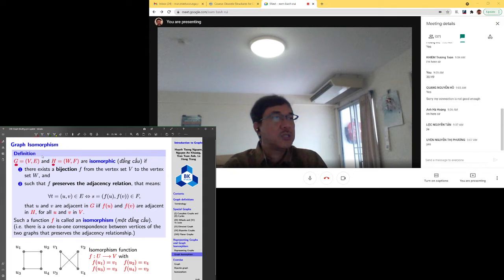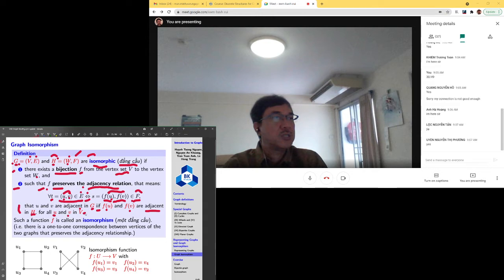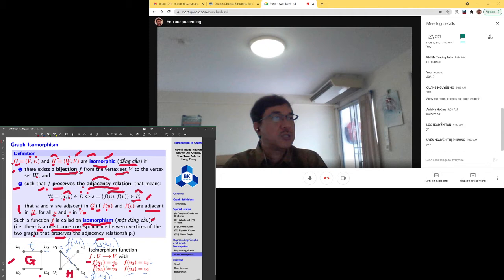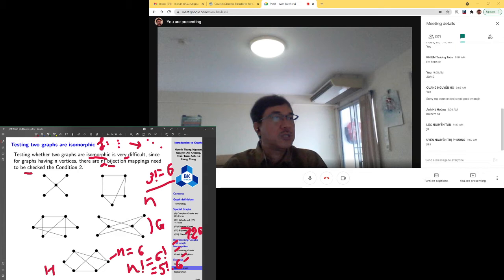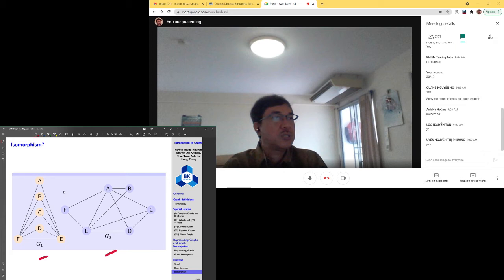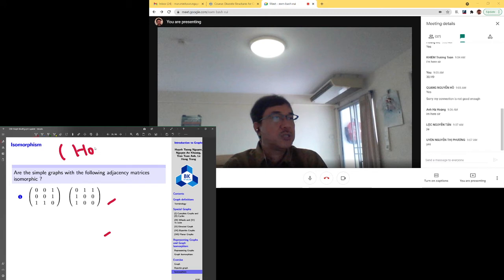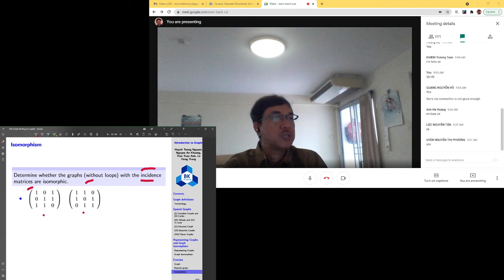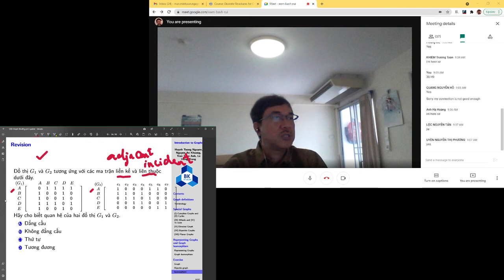DISCRETE STRUCTURES in MATH for COMPUTING